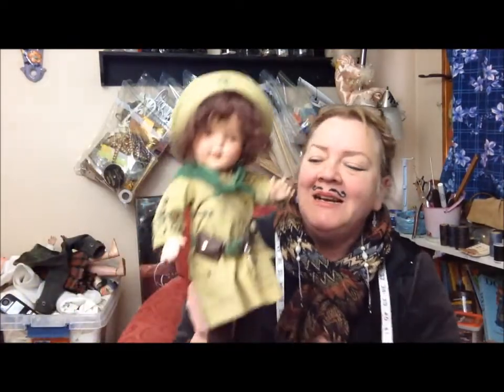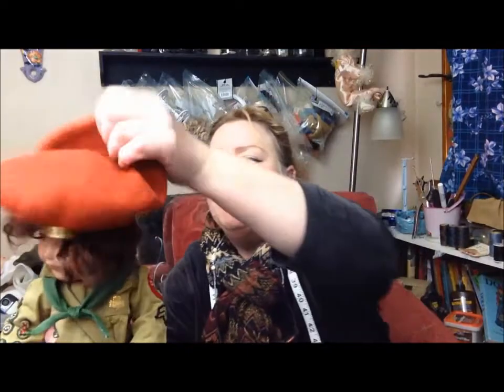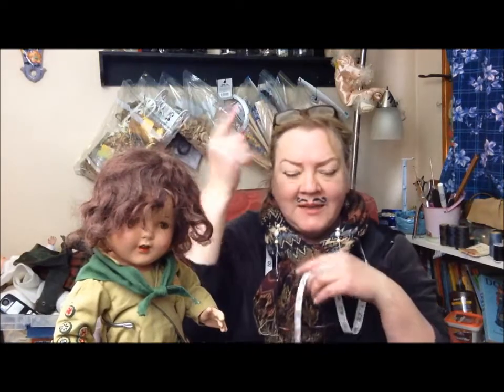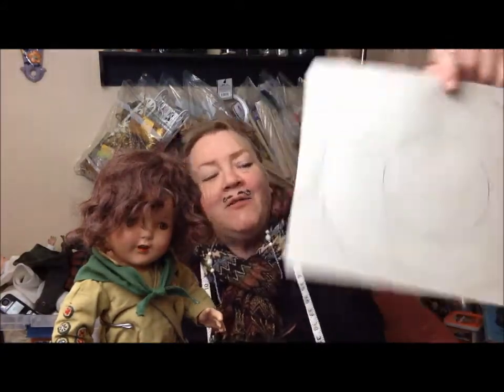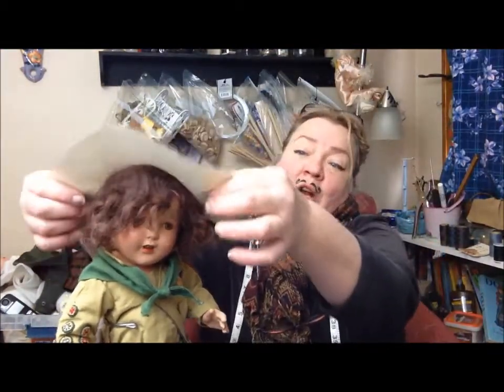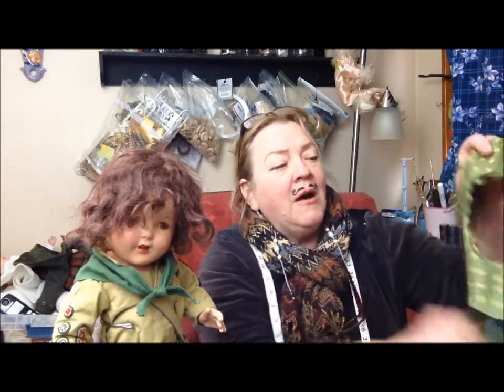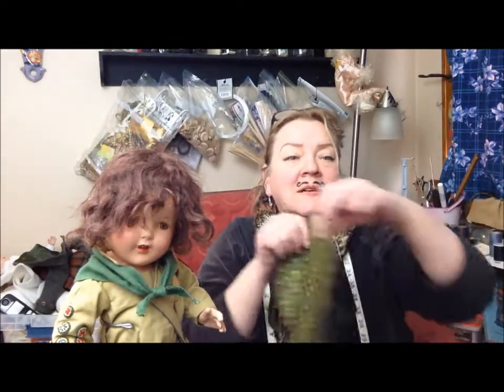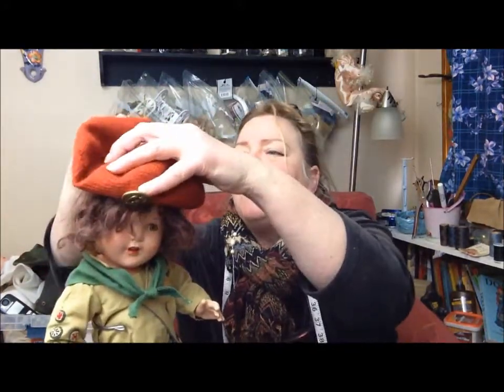Hazel Twigg & "Let's make a Beret hat for your vintage doll!"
A simple, fully lined Beret for your doll. Easy as pie!

PLEASE NOTE: Trace to fit on paper, but when you cut out fabric add your seam allowance. I just want to make sure I made that clear. Thank you!